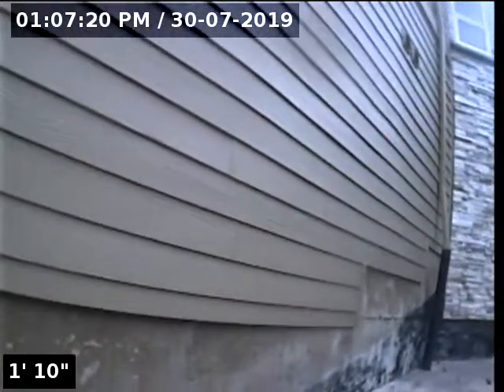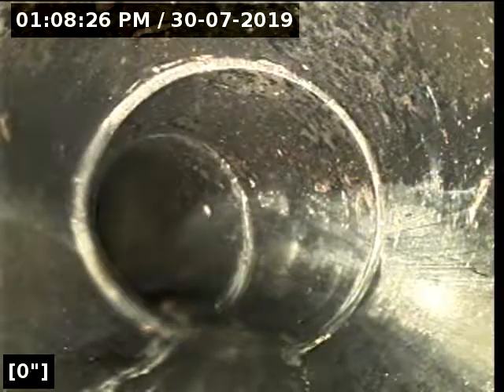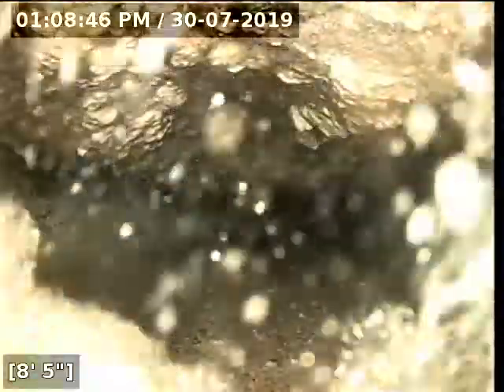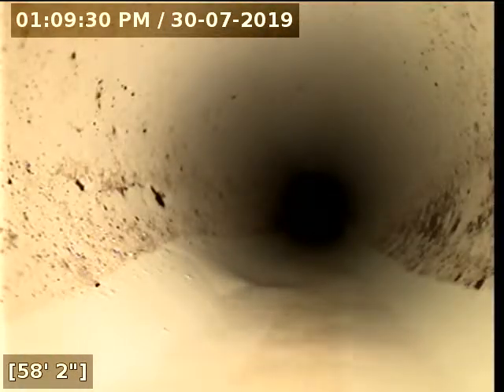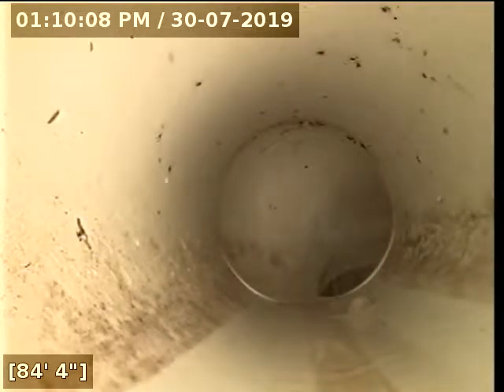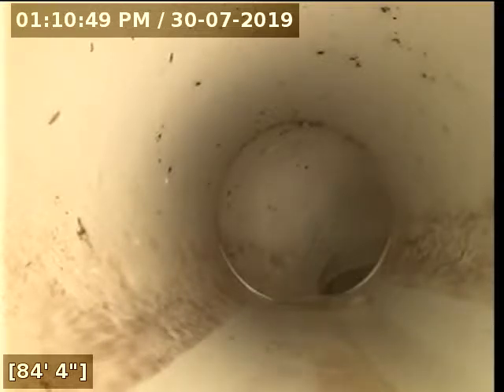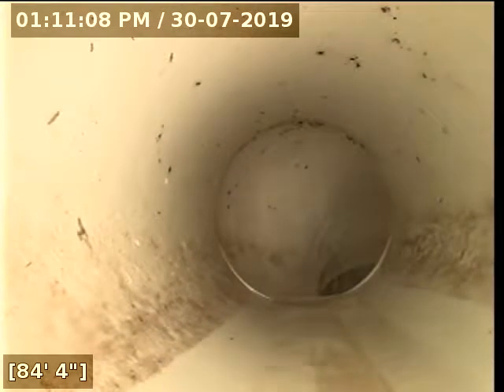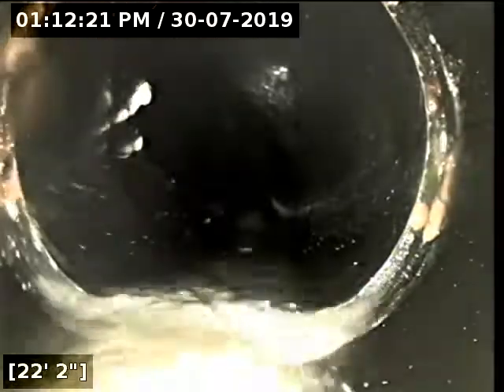Lantern Sewer Line Inspection for 0719 45 Garay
SEWER